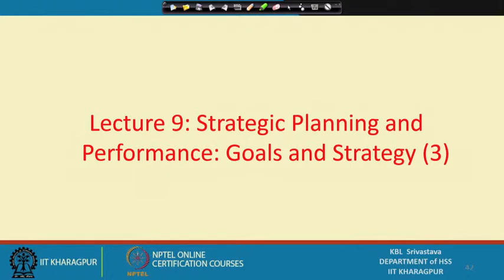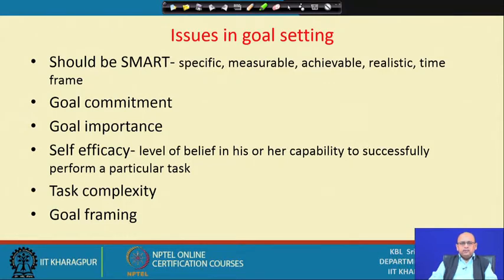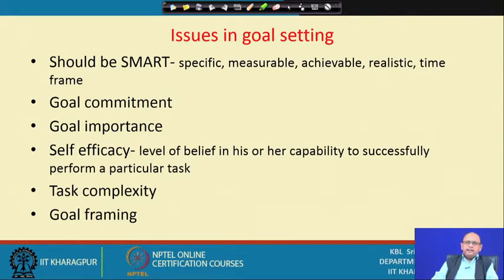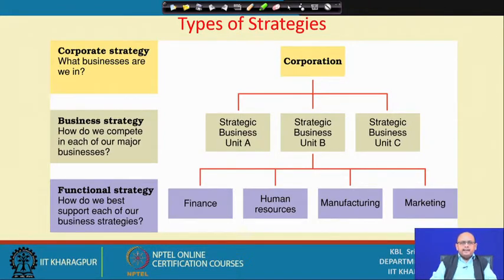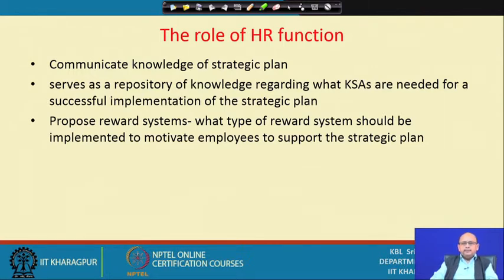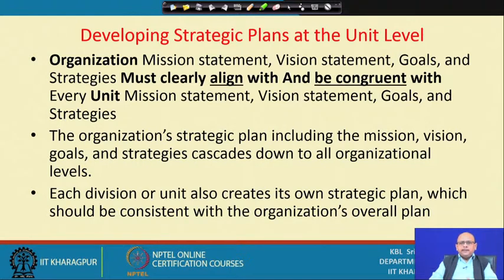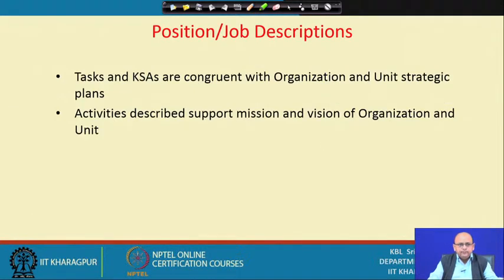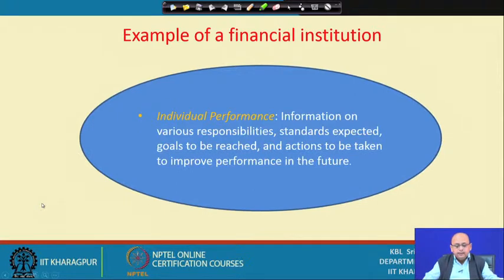Lecture 9 Strategic planning and performance(3)